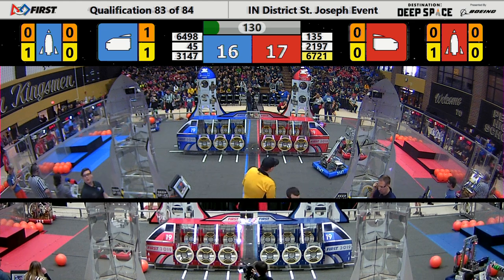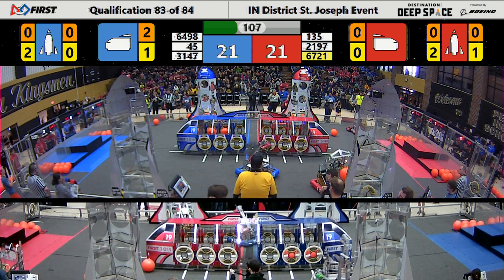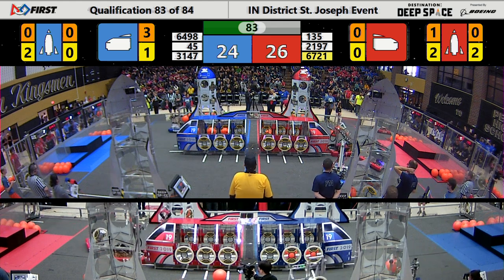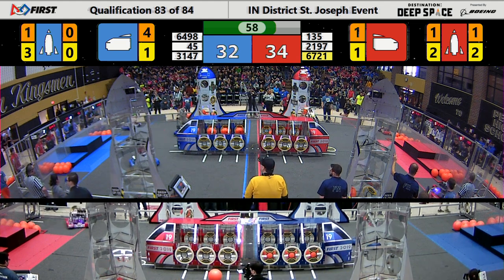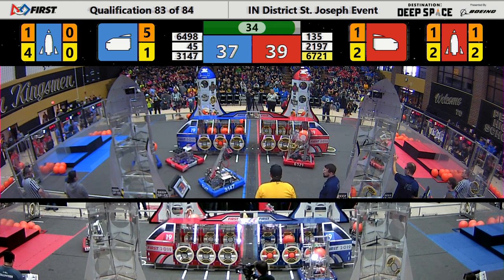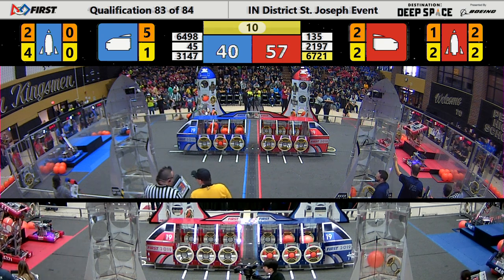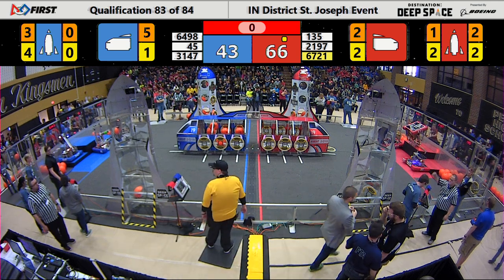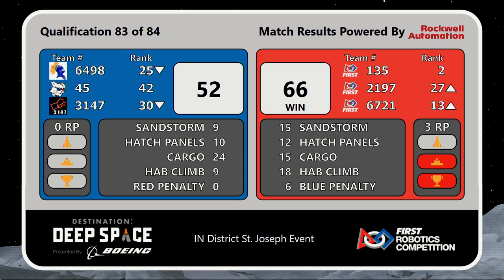2019 INFIRST St. Joseph District Event - Qualification Match 83